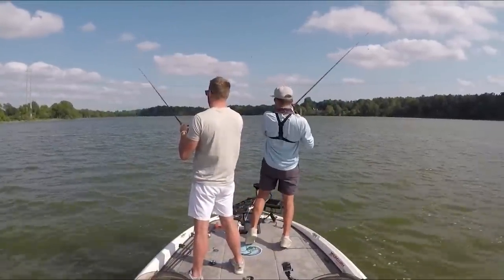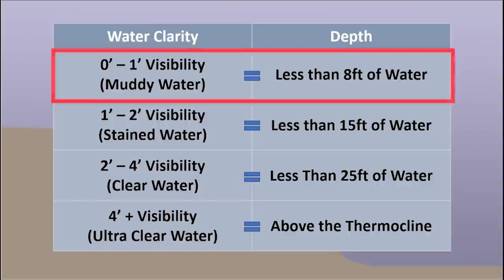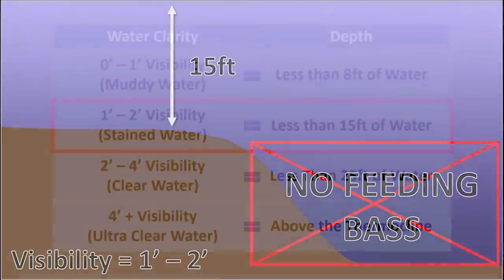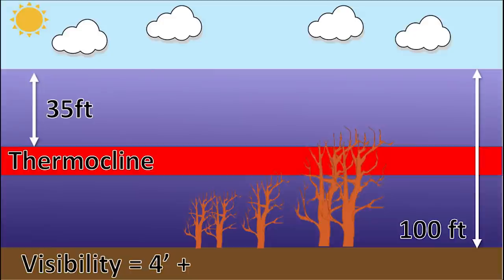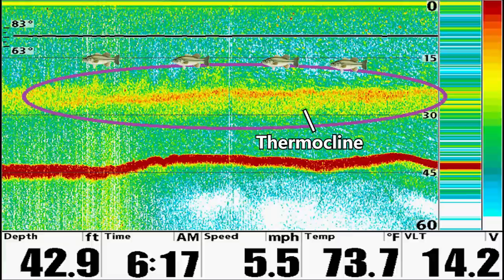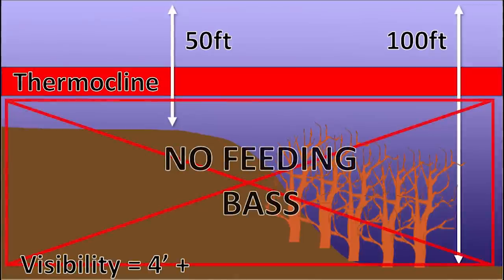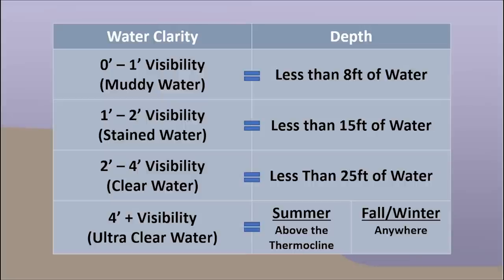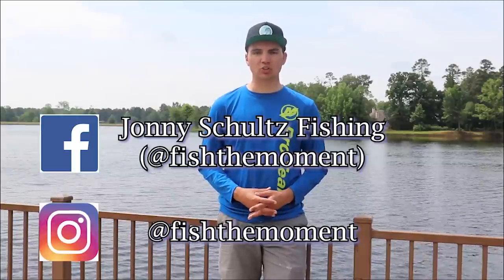Easy Guide: How Deep Bass Live Offshore | Thermocline Explained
One of the most common questions I get asked is how deep you should fish offshore on a given lake. In this video, I answer that question and explain how water clarity, time of year, and the Thermocline affect how deep bass will position offshore. Hope you enjoy!

-Jonny

Scientific Explanation of the Thermocline

Complete Guide to Topo Maps | Top 7 Structures for Bass Fishing

Complete Guide to Offshore Ledge Fishing | Sonar, Maps, Lures and More!

Maps:
Google Earth